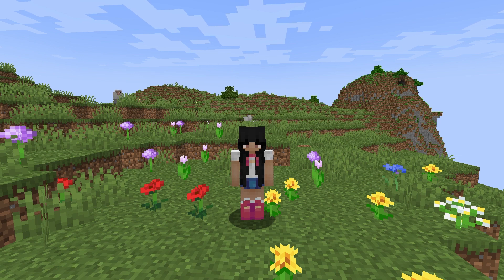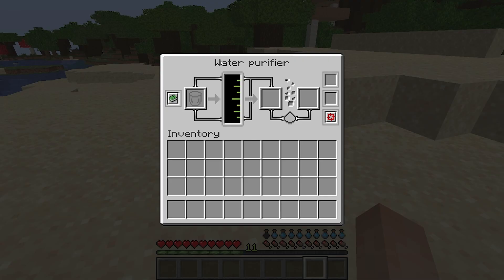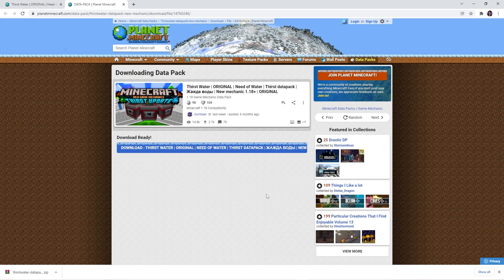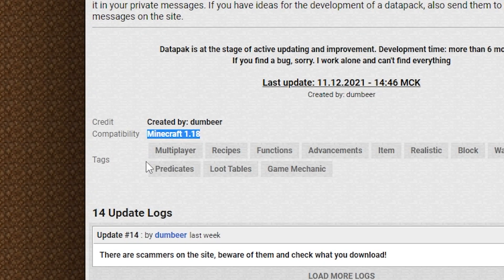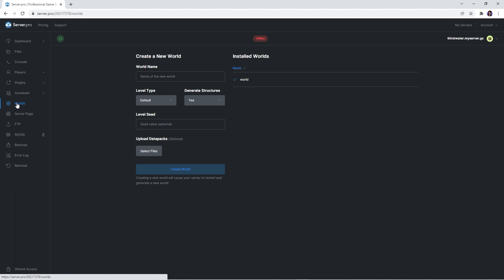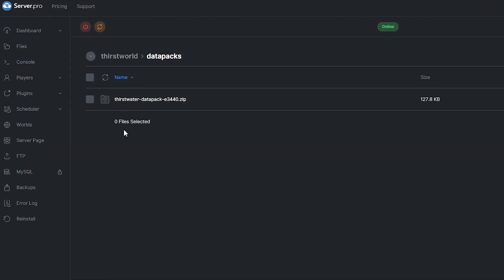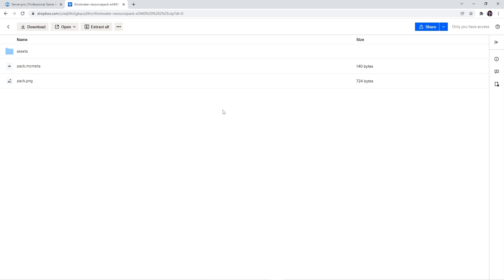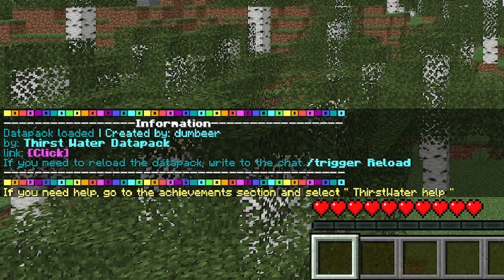How to Add ‘Thirst’ Mechanic to Minecraft Without Mods - Minecraft Java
In this video, we show you how to install and set up a data pack on your server that adds a thirst mechanic. With this data pack you can find a new interface, new items, new crafting recipes and new blocks!

Timestamps:
0:00 Intro
0:11 Features Overview
1:04 Downloading Datapack
1:34 Uploading Datapack Onto Server
3:13 Uploading Resource Pack Onto Server
4:22 Outro